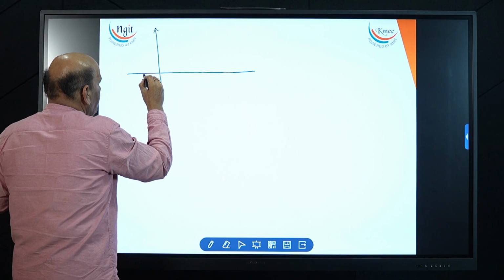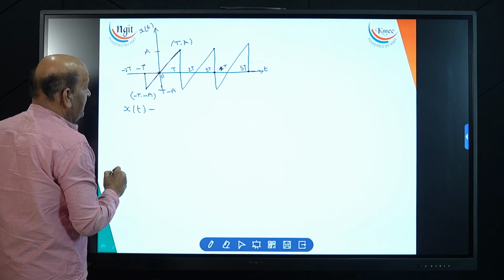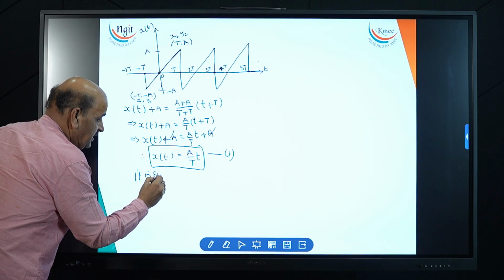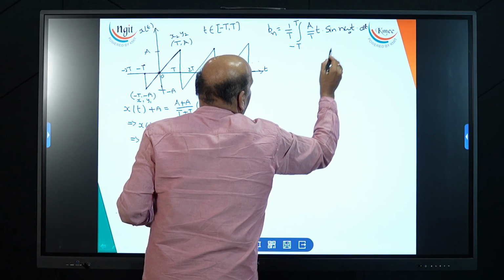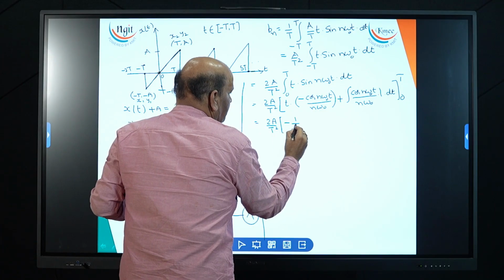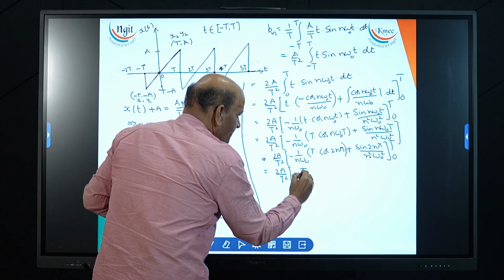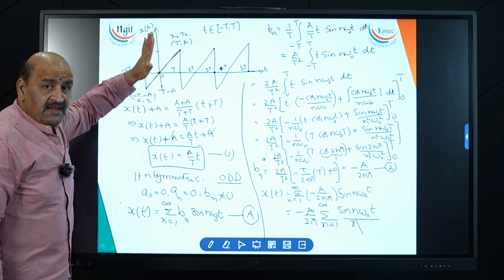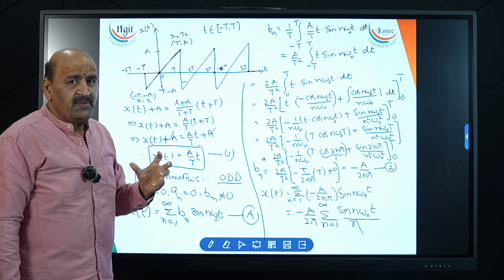2 16 signals and systems